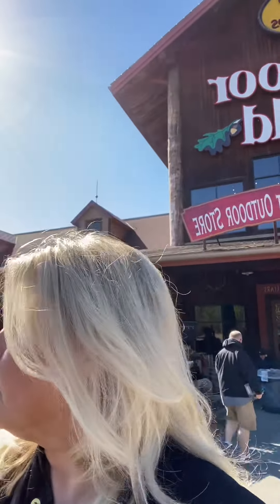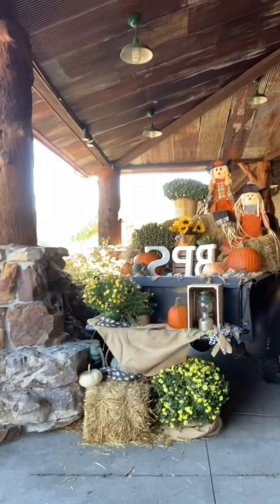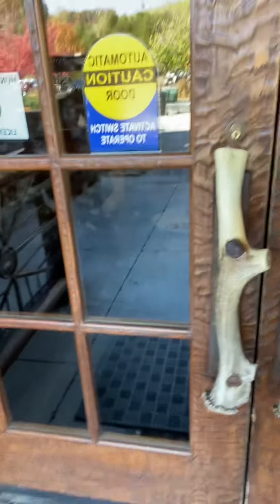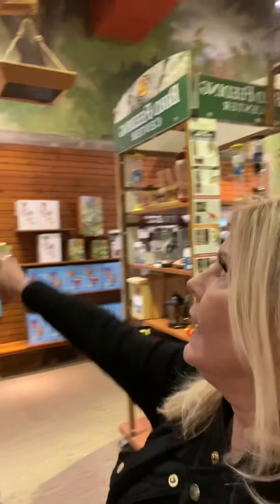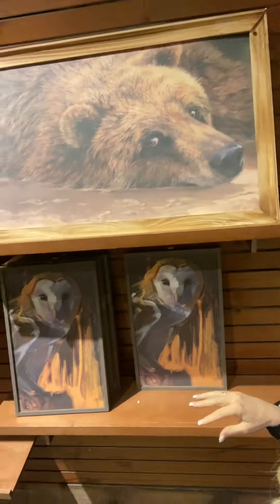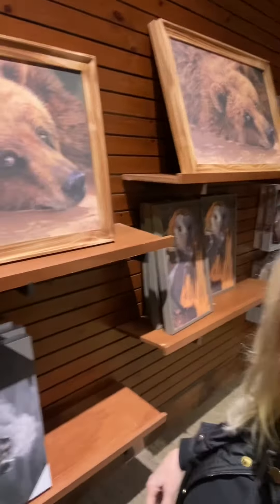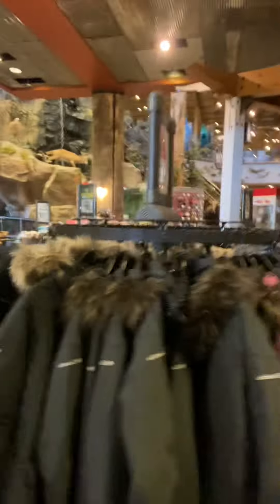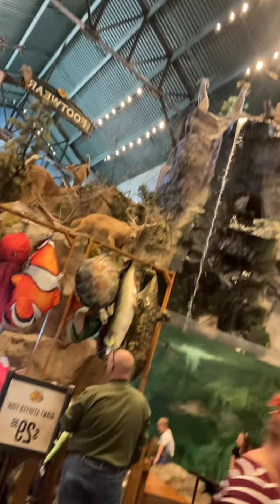Bass Pro Kodak, Tn Come along!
Quick Tour of Bass Pro in Kodak, TN